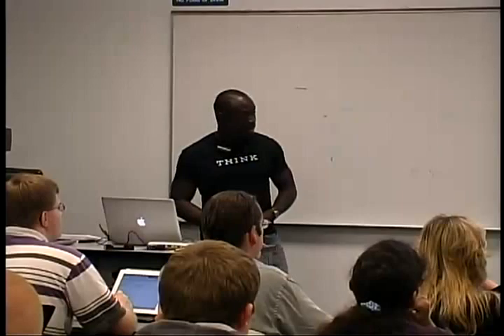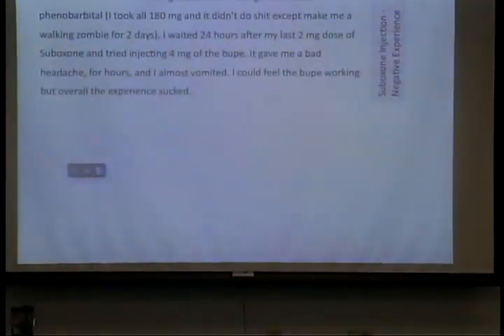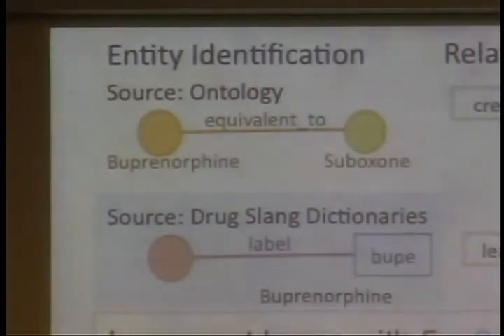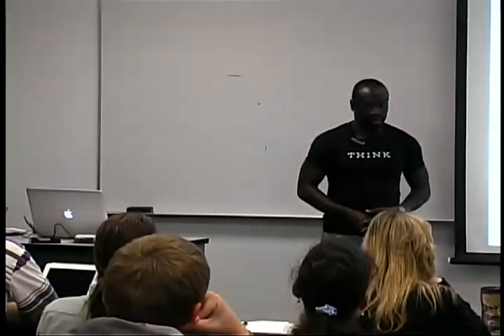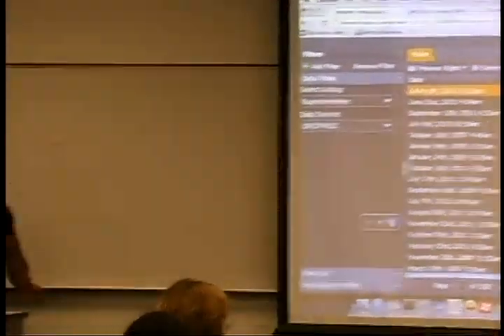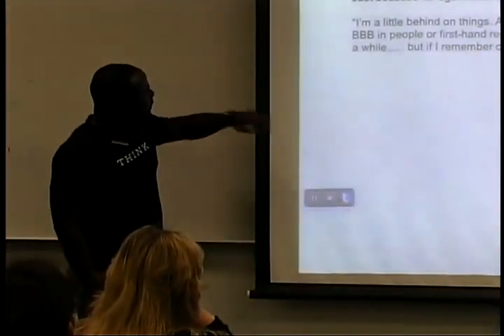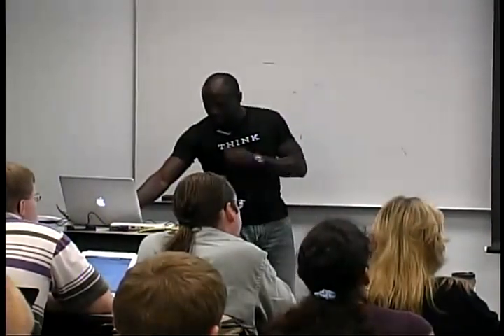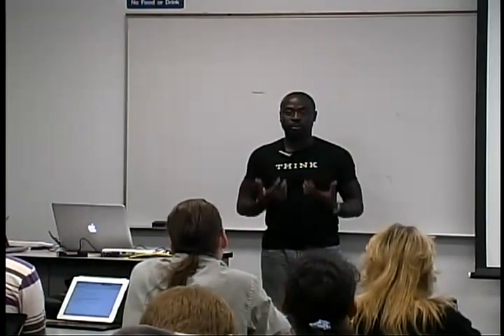Class 10 - Presentation from PREDOSE Team